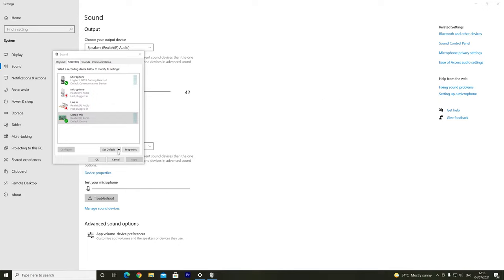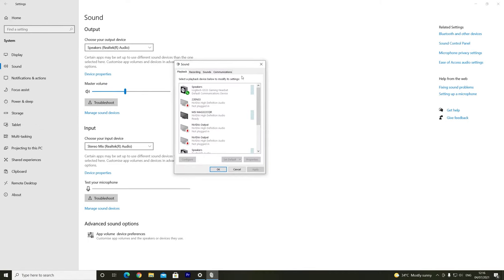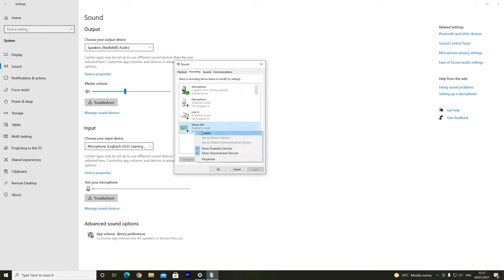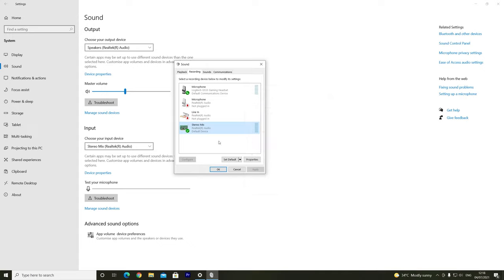How to HEAR TWO or MORE Headphones at the SAME TIME on Windows - Hear from Multiple Audio Sources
How to Use/Hear  Multiple Audio Sources on PC at the same time
This is a Tutorial on how to connect two or more headphones at the same time or a headphone with speakers or two speakers basically how to hear from multiple audio sources (audio devices) using stereo mix.

This way you connect the audio devices with stereo mix and without needing a headphone splitter to do this.